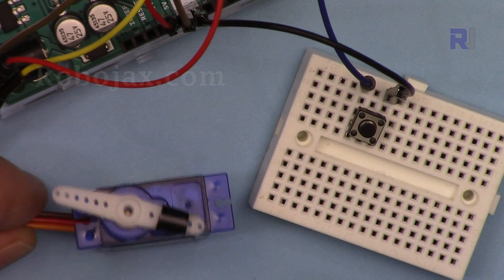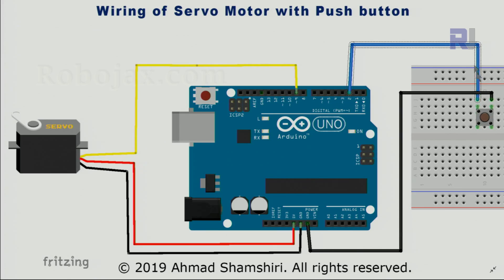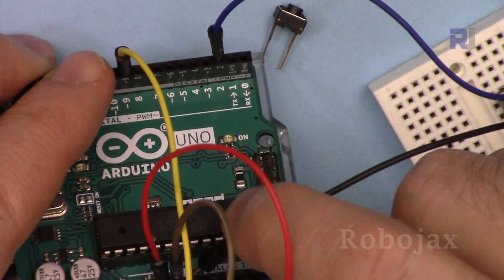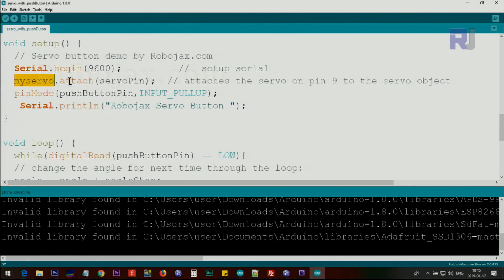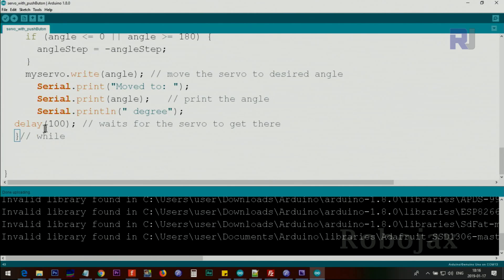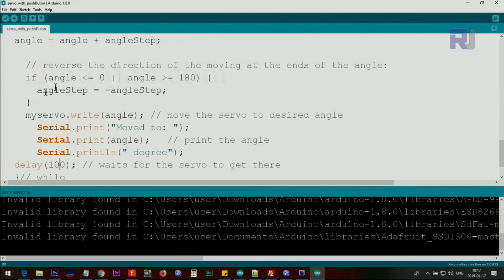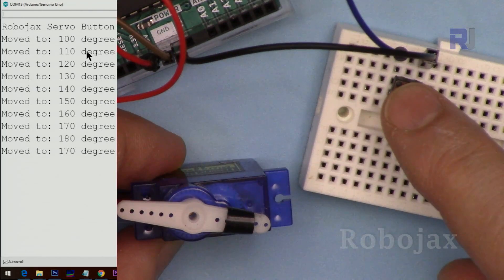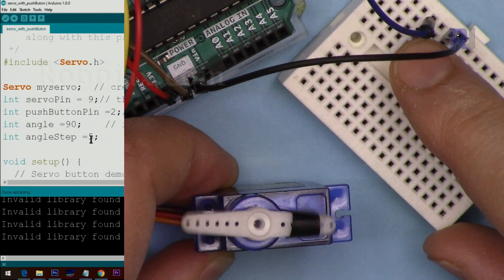Lesson 87: How to control Servo motor with a push button switch SPB-1 - RJT460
In this lesson we learn how to make servo motor move only when push button is pressed. Wiring and code is fully explained.

Banggood or UNO board

00:00 Introduction
00:37 Wiring Explained
01:57 Code Explained
05:01 Demonstration